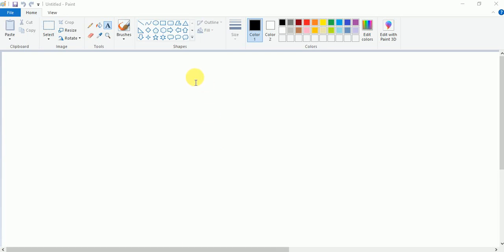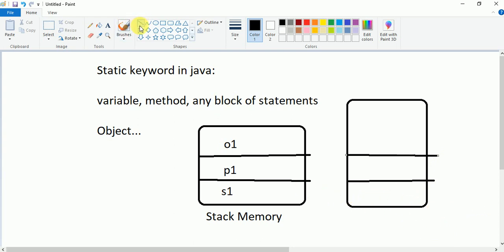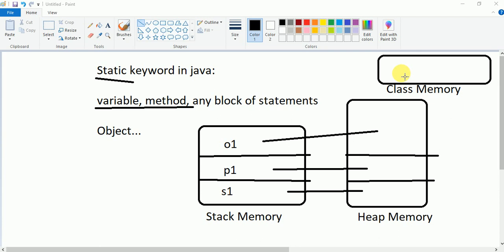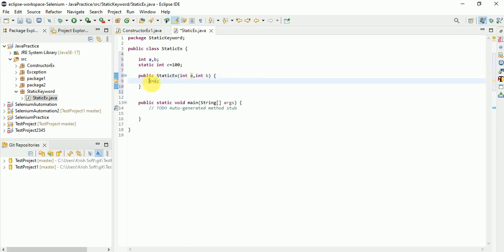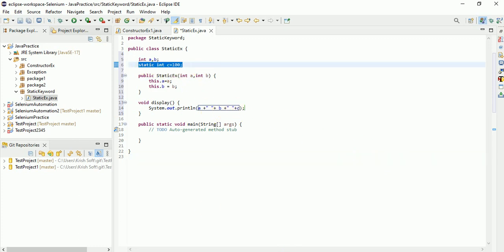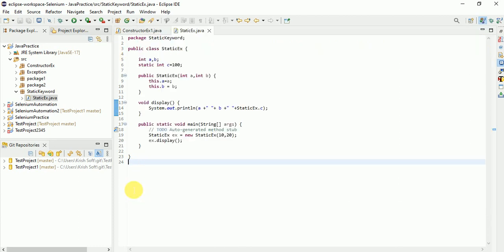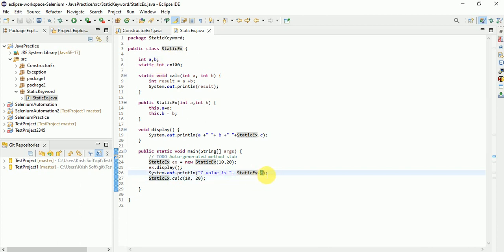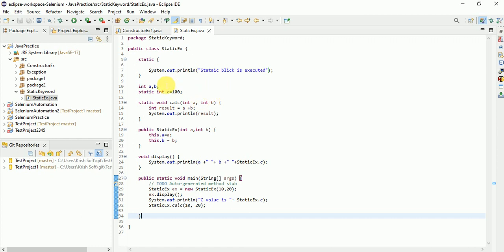Java - Static Keyword